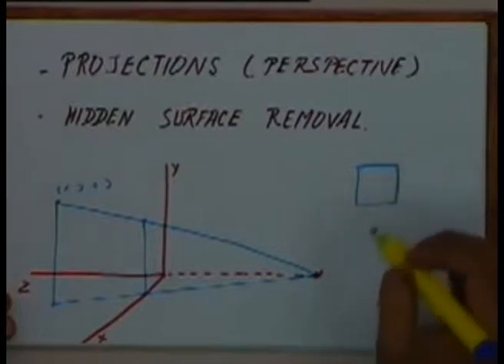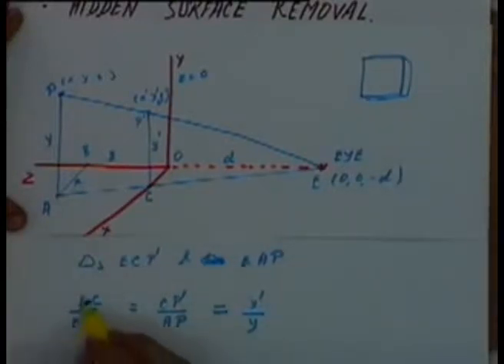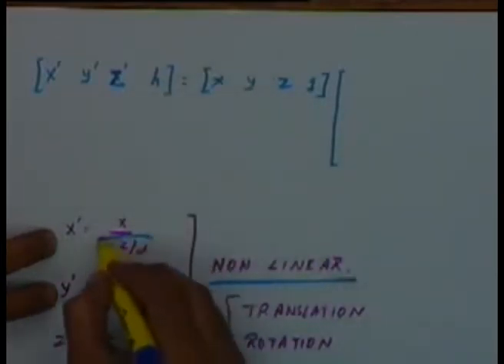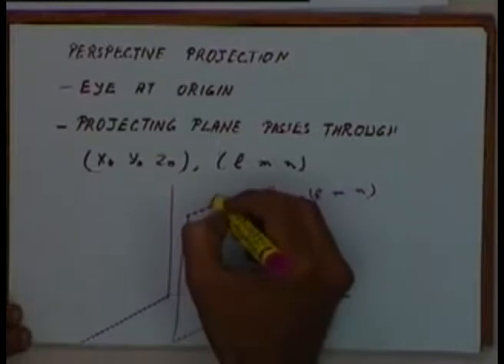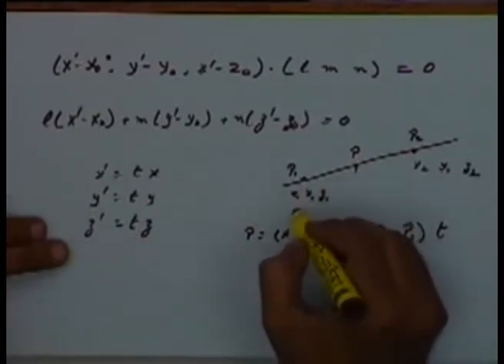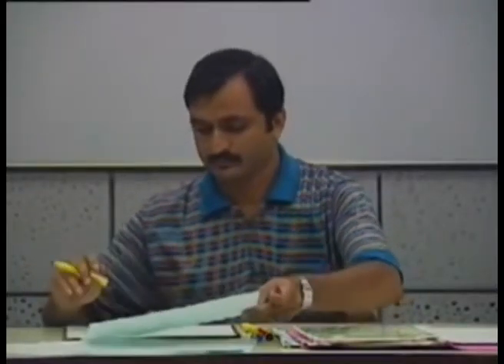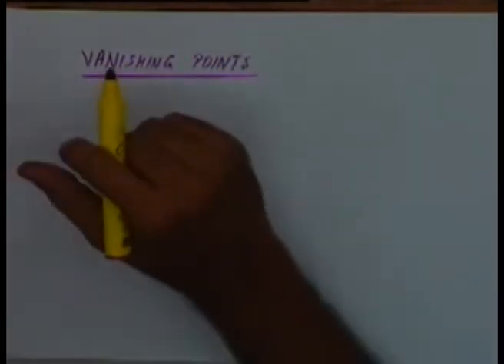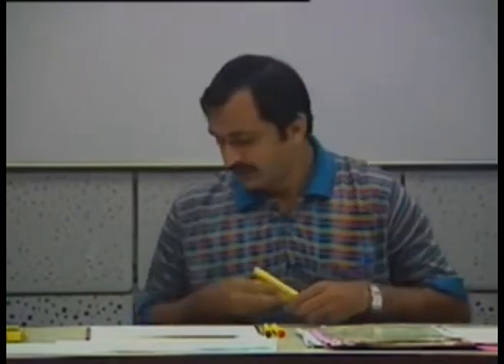Perspective Projections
Course Name : Computer Aided Design